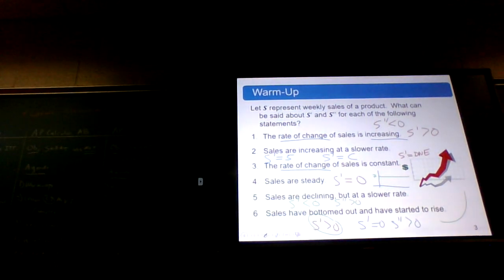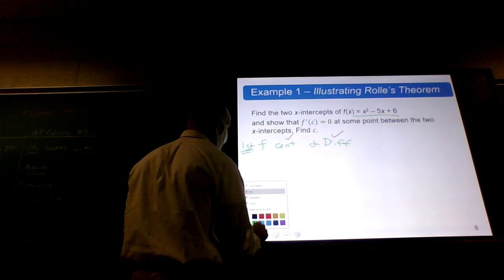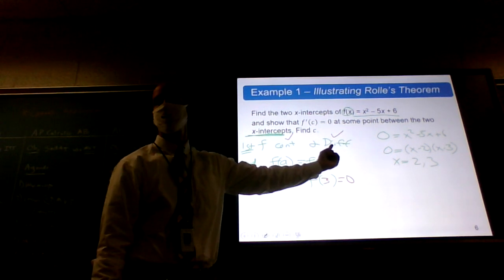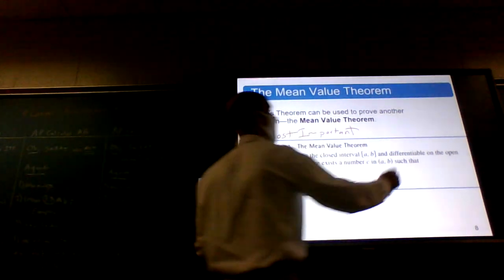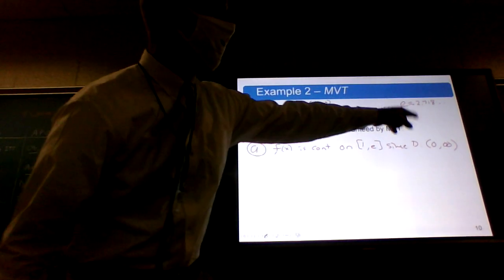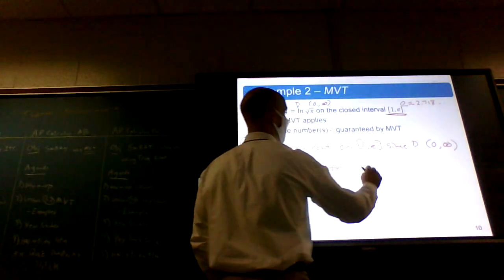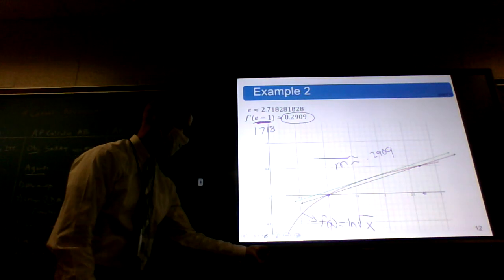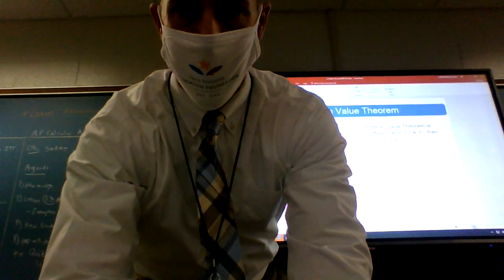AP Calc AB - 3.2 MVT - Nov 17, 2020